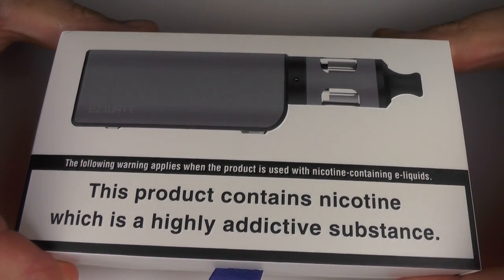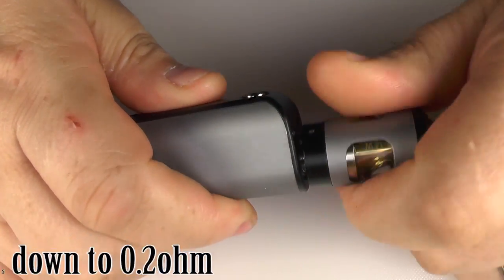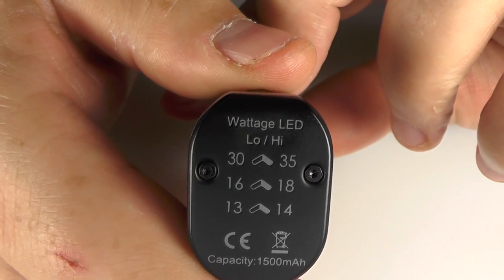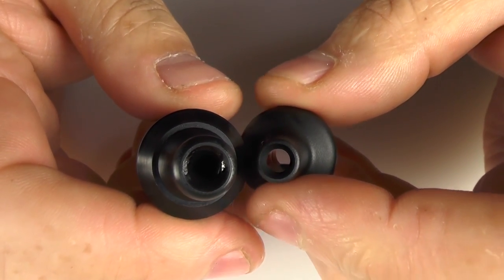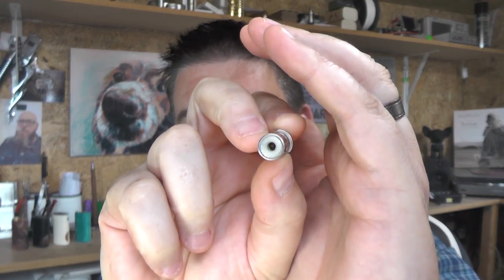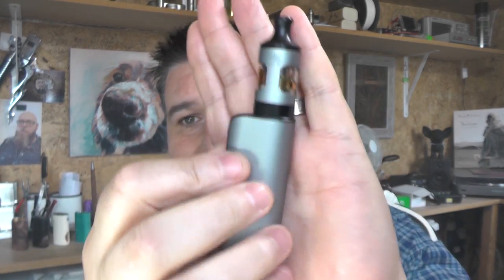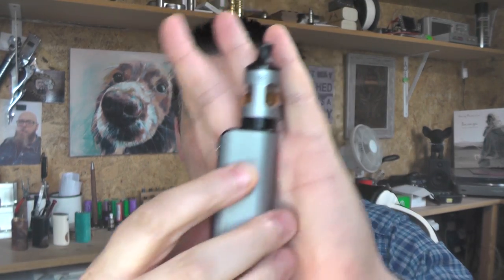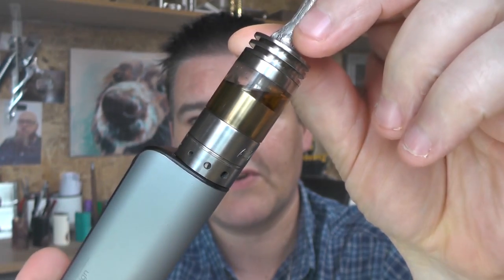The EZ.WATT by Innokin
Links:

Email - todd@toddsreviews
Equipment I use:

Panasonic  HC-V720
A Shed